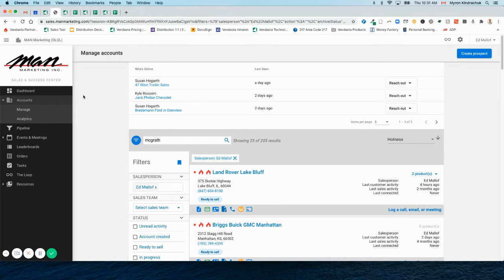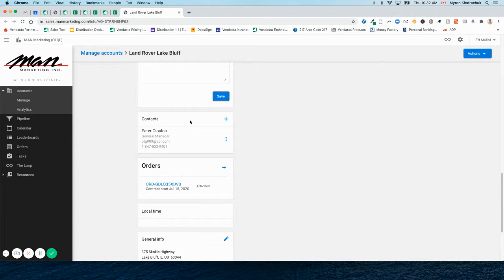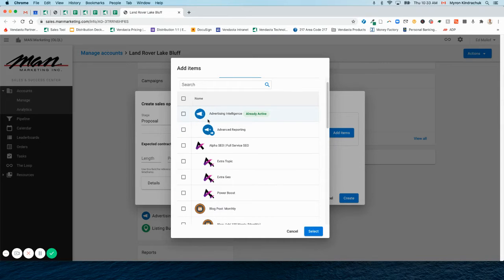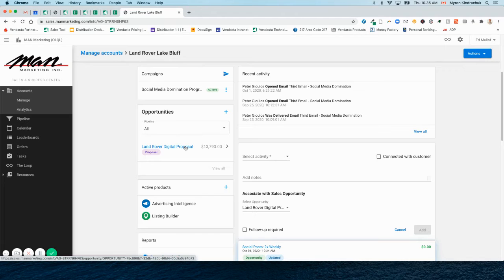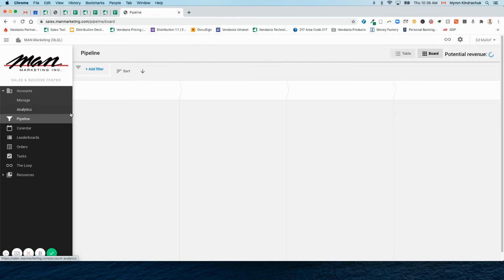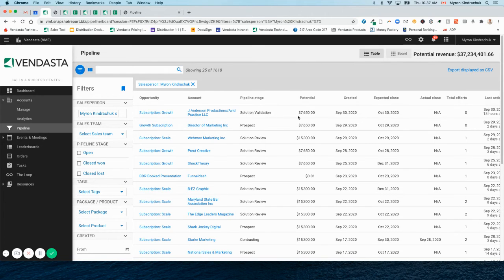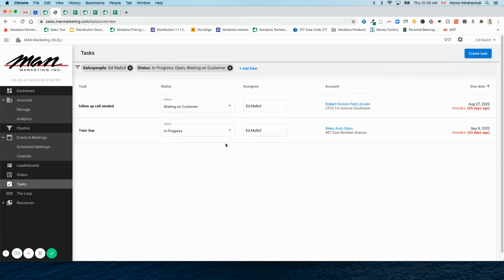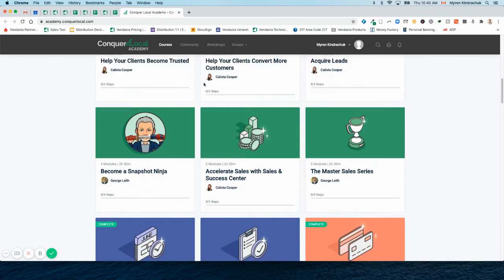Sales And Success Center